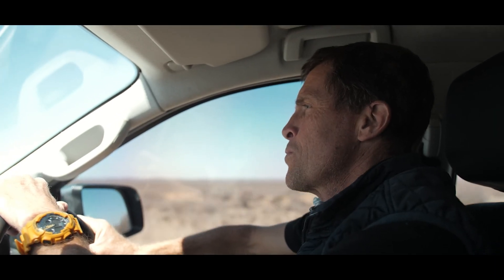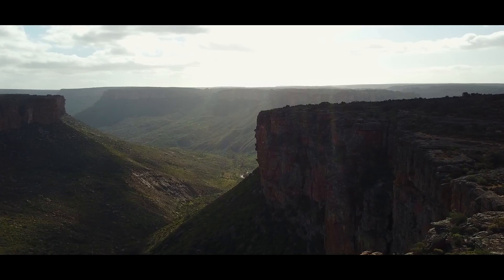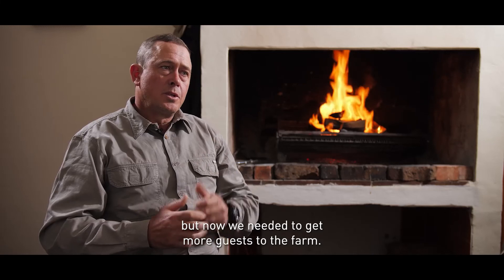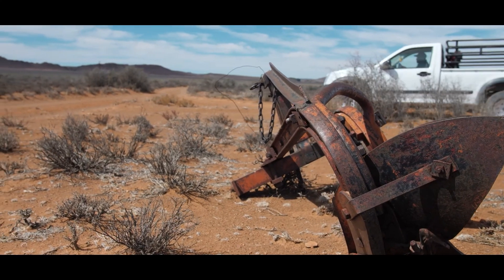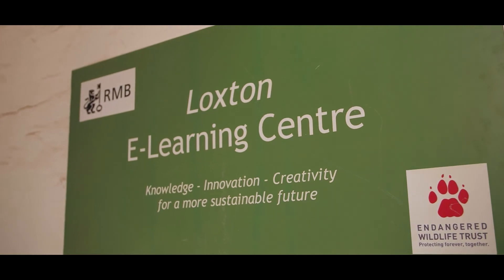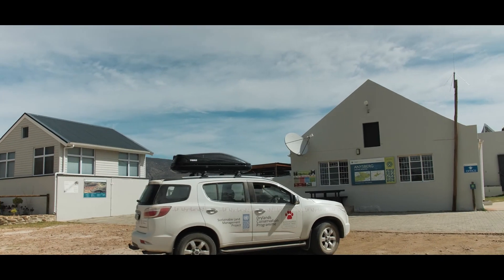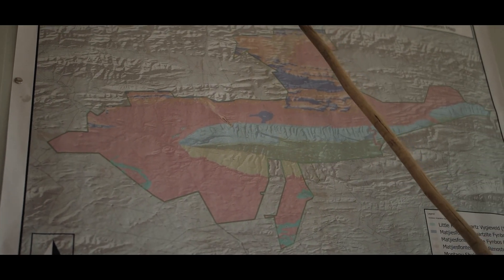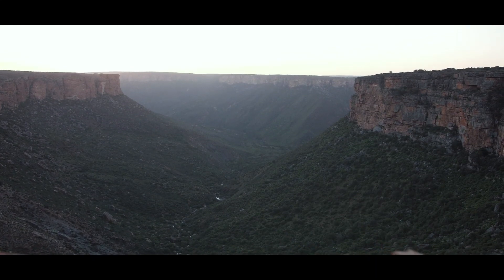The Endangered Wildlife Trust - Karoo Forever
Sustainable land management is the best way we can protect the Karoo into the future. The EWT's Drylands Conservation programme started the Karoo Forever project to promote sustainable land management in different ways across the Karoo landscapes. In this way, we can protect not only the unique habitats in these areas but also the diverse species that call it their home!
Grab your popcorn and watch this video to learn more about this incredible project.

The project is funded by the Global Environment Facility and managed by the United Nations Development Programme South Africa - UNDP_SA  in partnership with the Department of Forestry, Fisheries and the Environment and Gauteng Department of Agriculture and Rural Development.

This video was produced by Video Branding Services and Lesoba Difference.